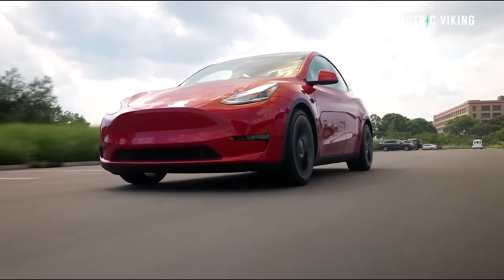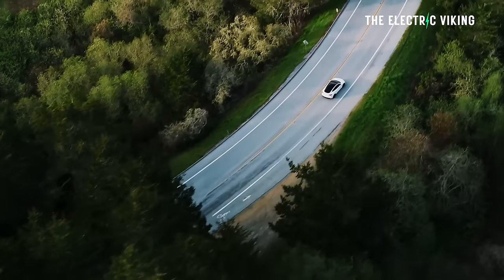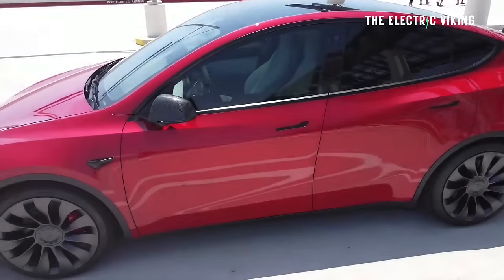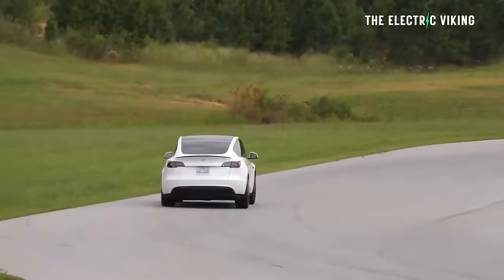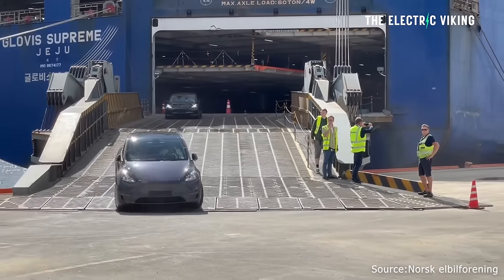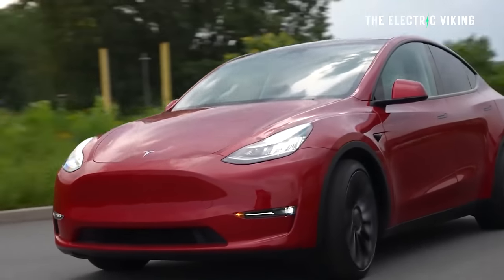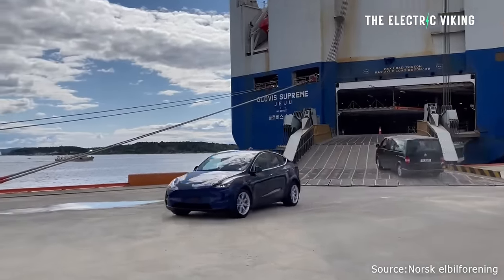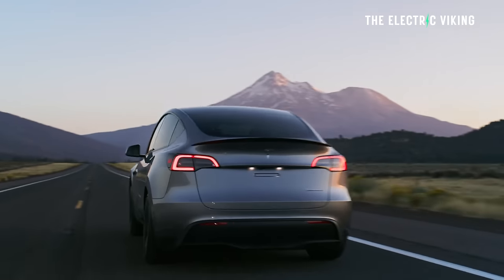Tesla reveal new affordable version of Model Y with 373 miles (600km) range